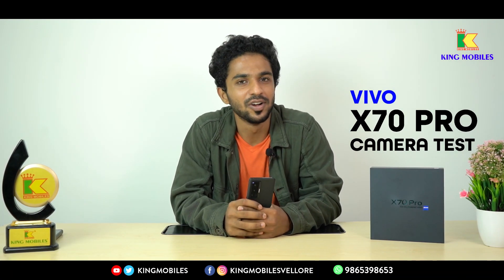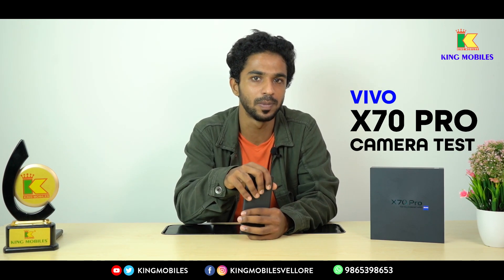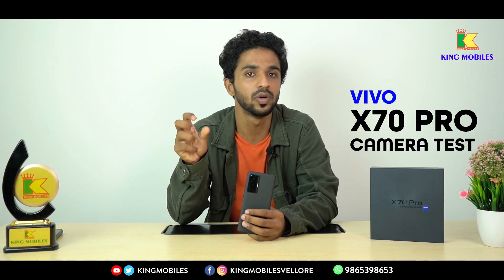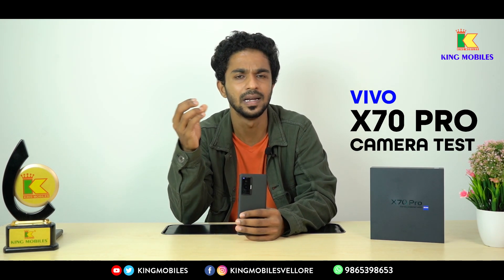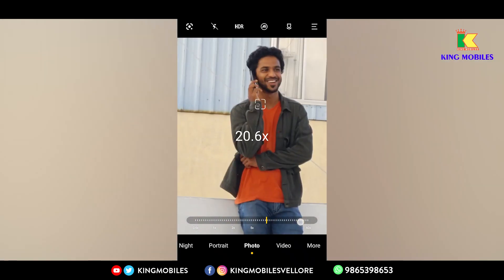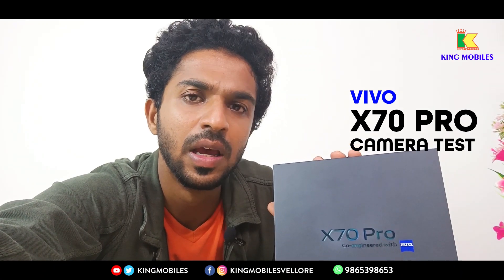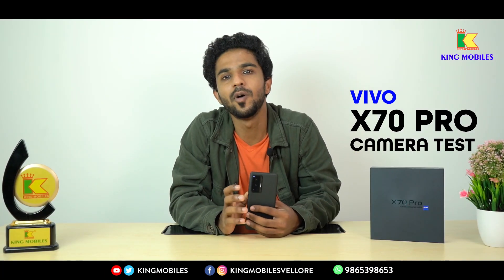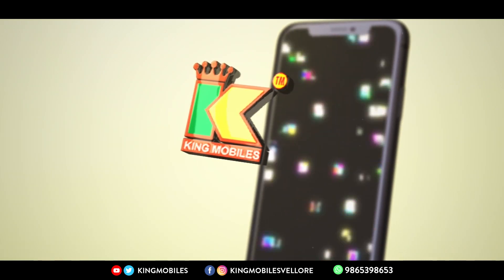Vivo X70 Pro Camera Test in Tamil | Specs | Gimbal Stabilisation Sample 4K Videos | Zoom Test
Vivo X70 Pro Camera Test in Tamil | ZIESS | Gimbal Stabilization | 4K Videos | Zoom Test